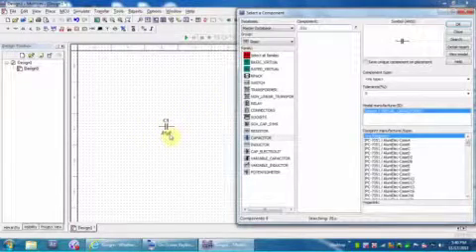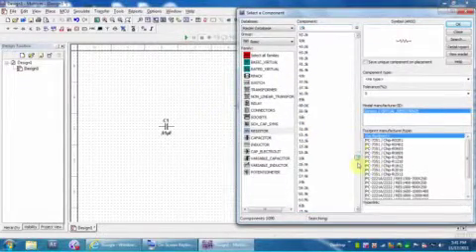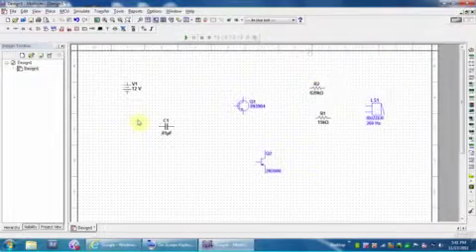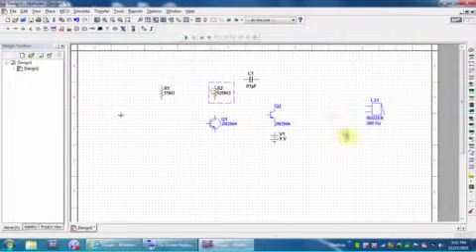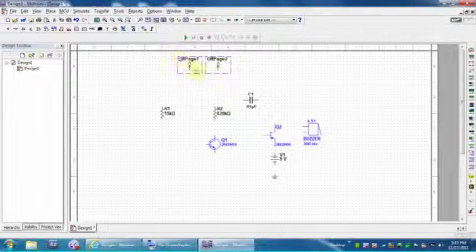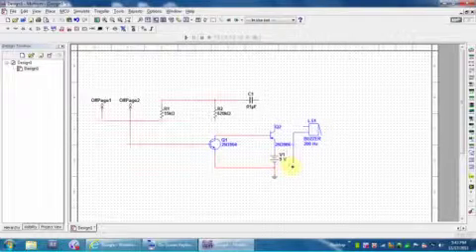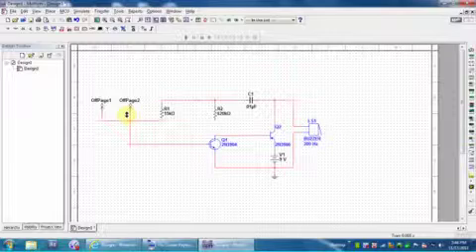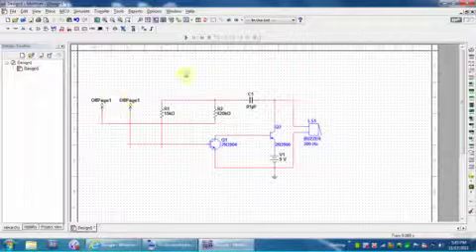Water Alarm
This circuit causes the alarm to go off when the wires or probes are in water. Water is a conductor so when the wires are in water it completes the circuit and causes the alarm to go off.